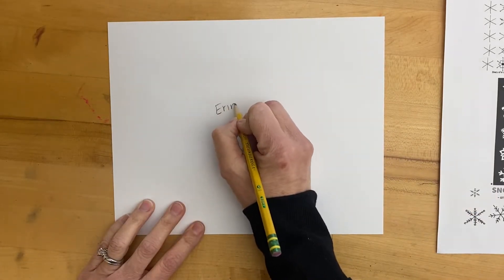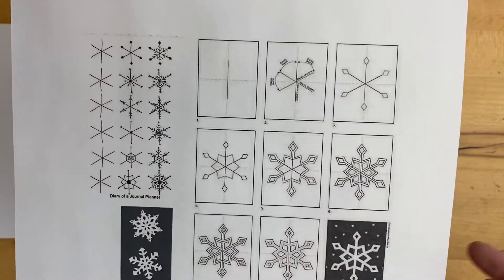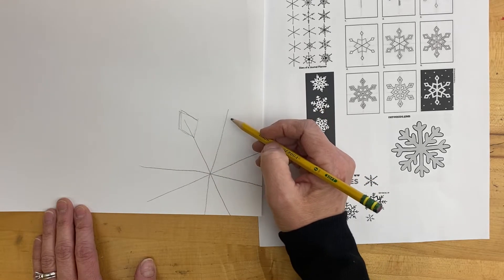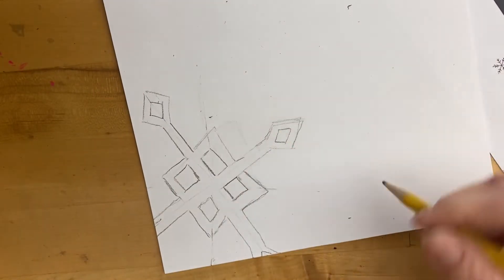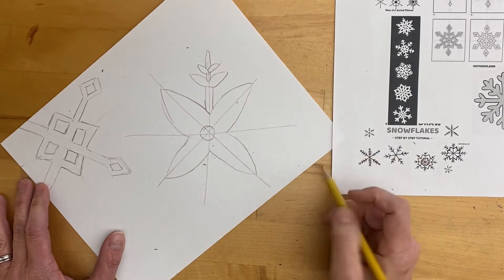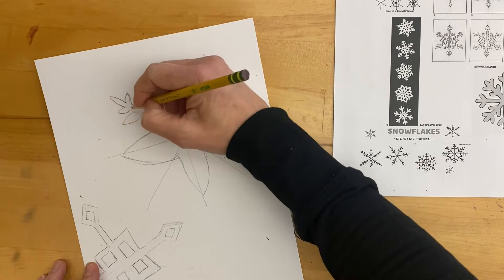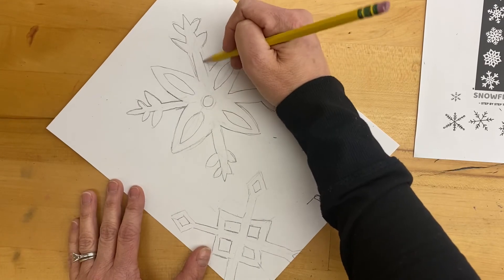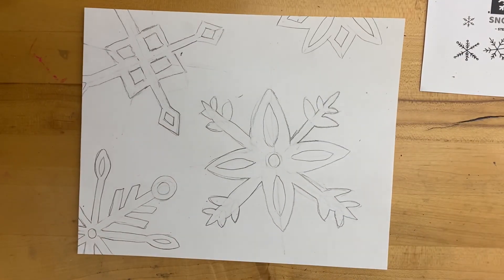Snowflake Drawing-step 1